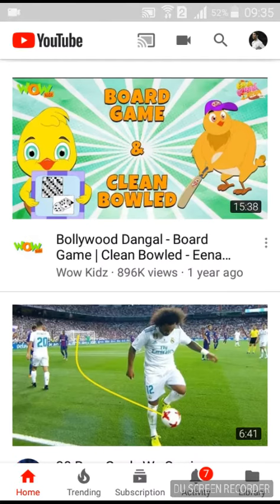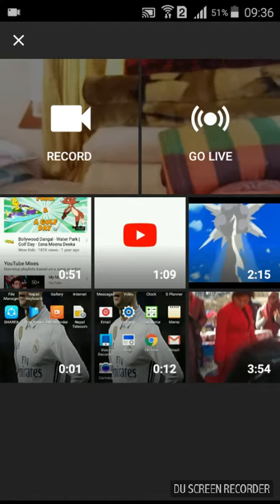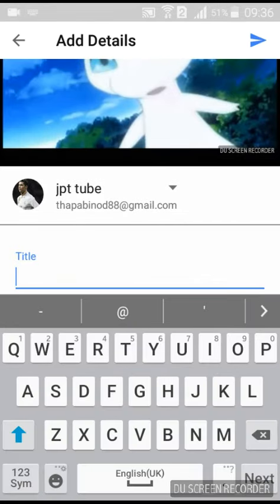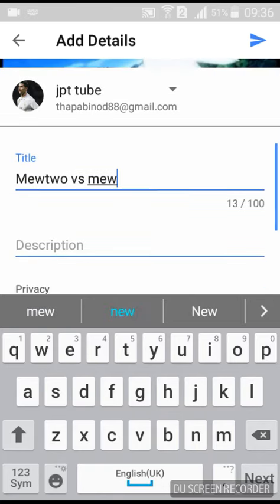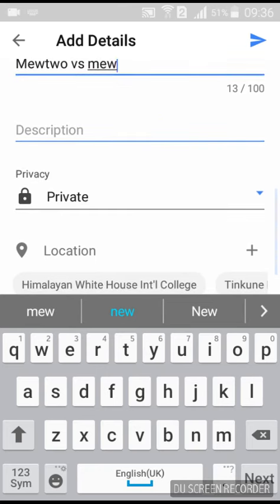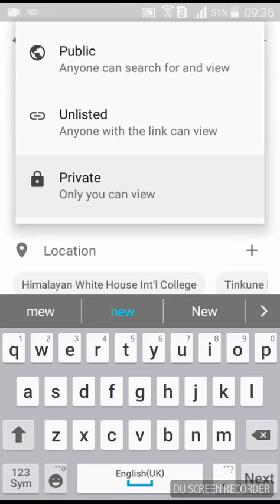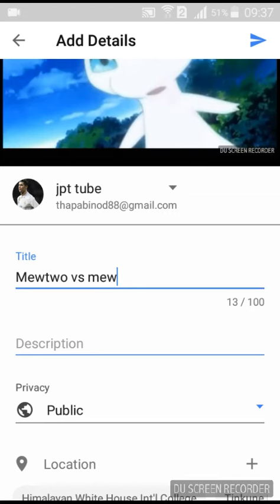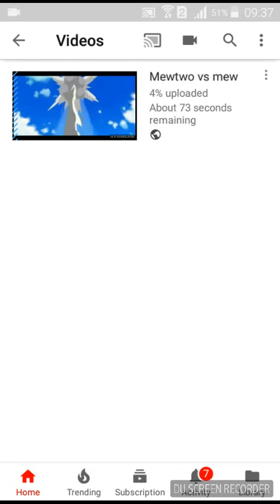How to upload a video on YouTube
The true way to upload a video on youtube